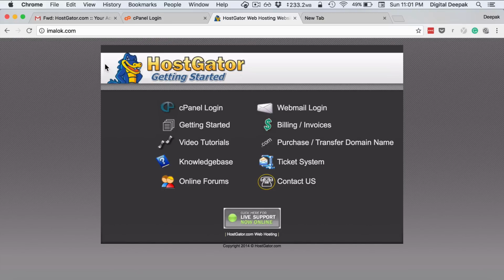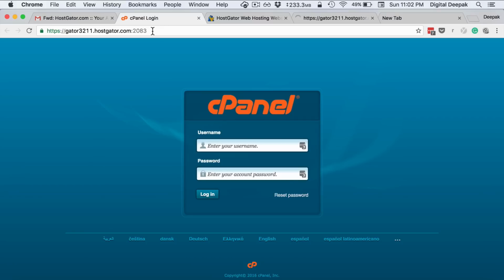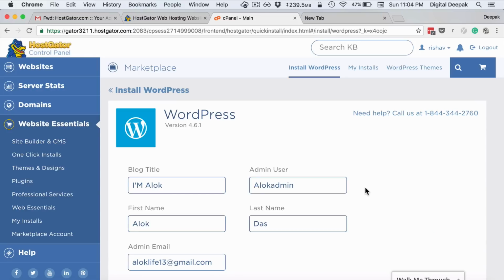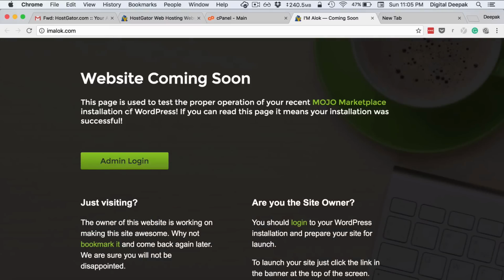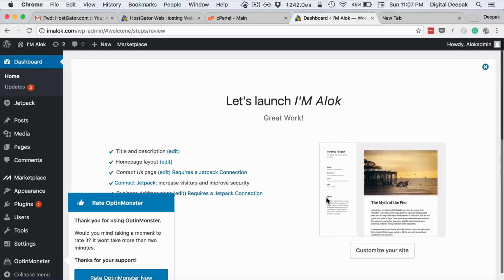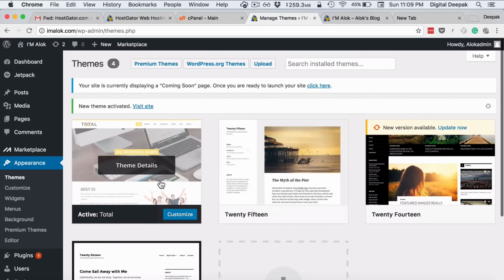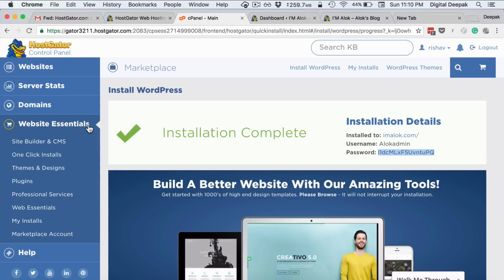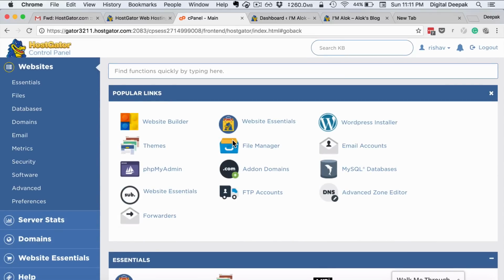How to Install WordPress Blog from cPanel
In this video lesson, you will learn how to install a WordPress blog with just a few clicks from cPanel login.